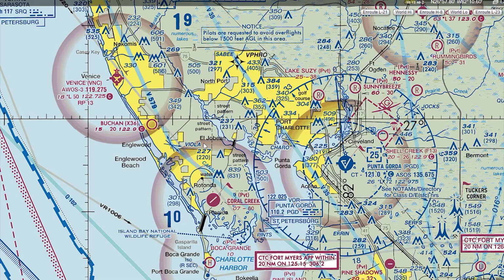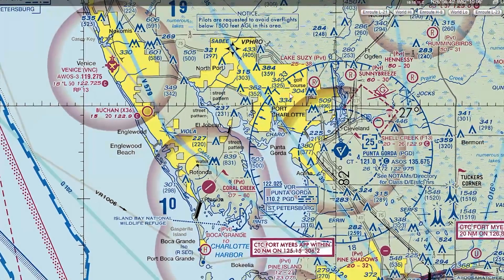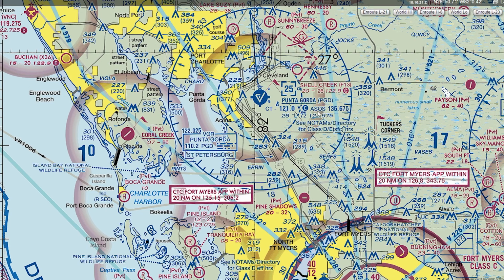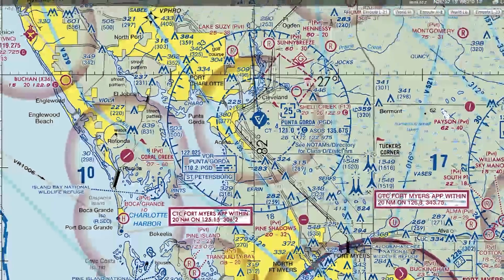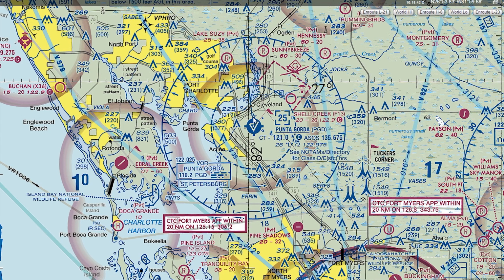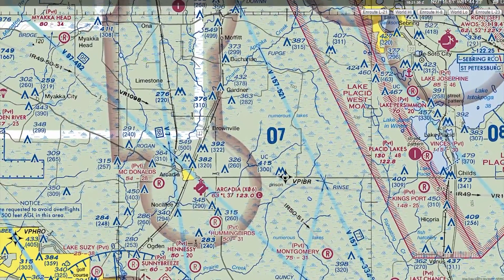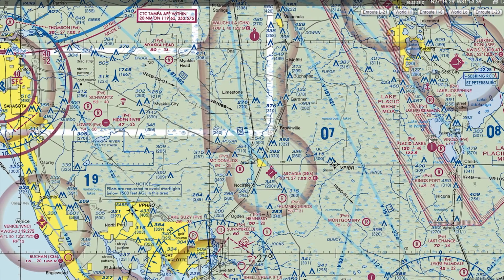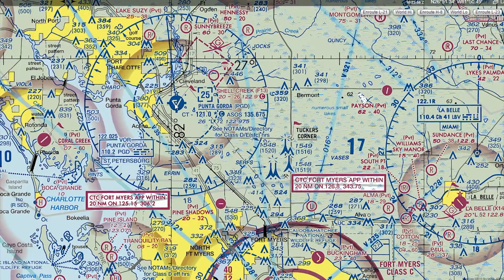Reading Sectional Charts